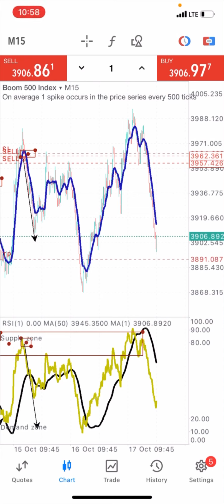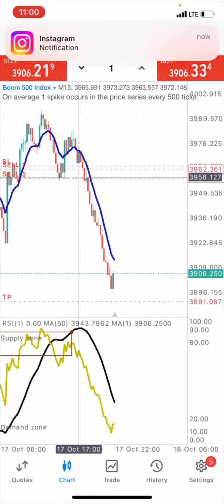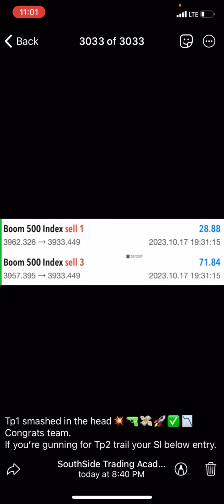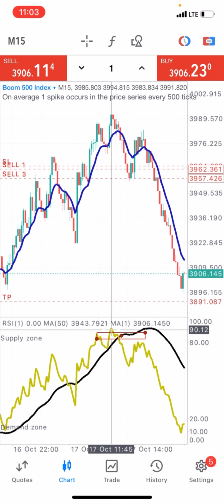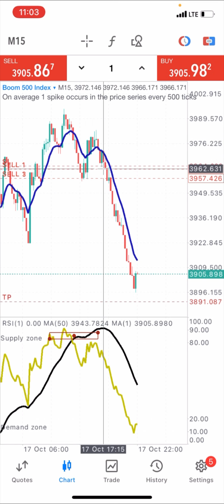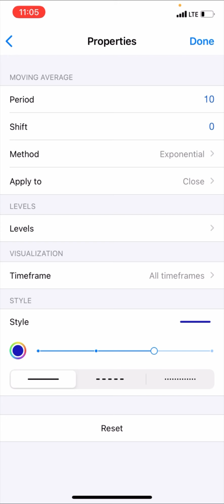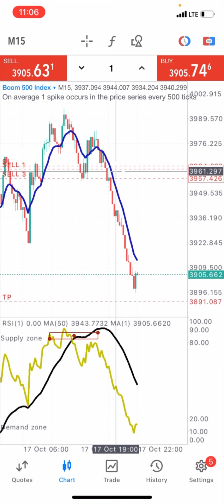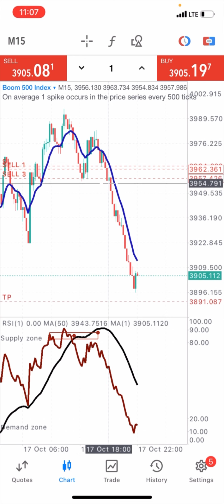This new boom and crash scalping strategy is doing wonders. Flip your account, watch this video.